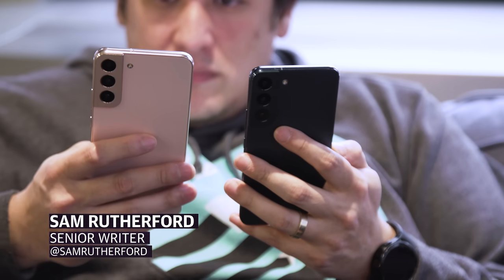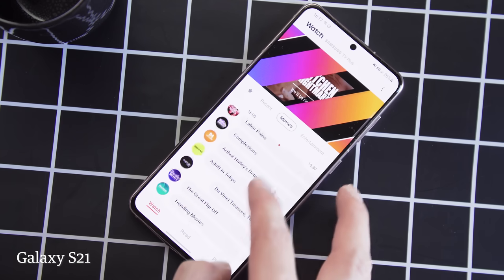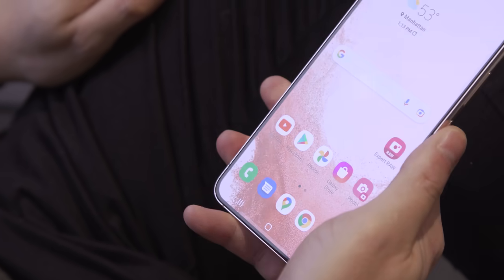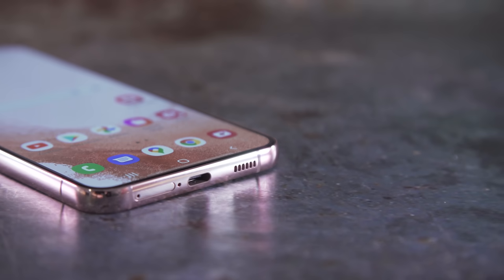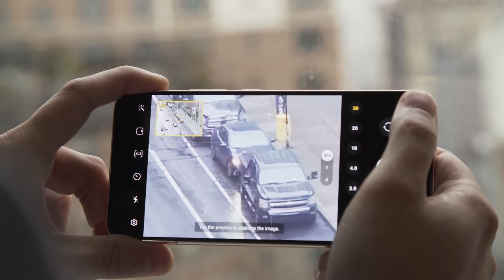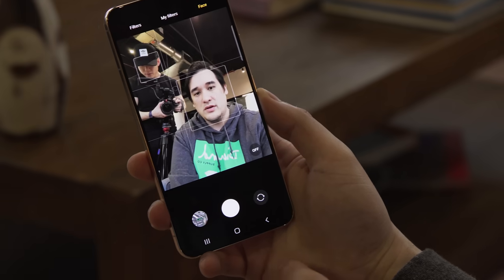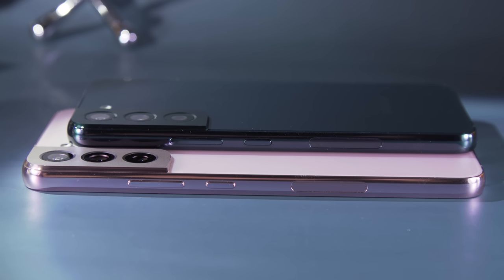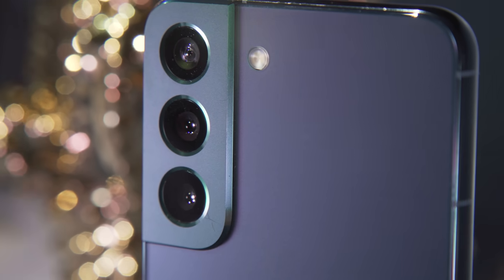Samsung Galaxy S22 and S22+ review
Samsung’s expertise lies in hardware, and it shows on the Galaxy S22. You get the brightest and most colorful screen in the industry, a lightning quick in-screen fingerprint reader, new and improved cameras, and a laundry list of premium features like reverse wireless charging, IP68 water resistance and more. And all of this in a phone that costs the same as last year’s devices: $800 for the S22 or a thousand for the S22+.